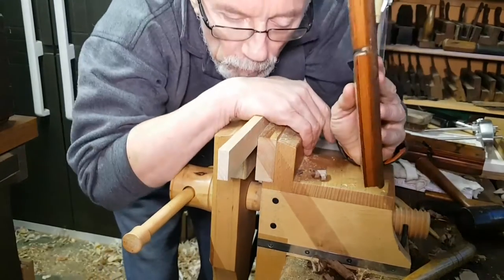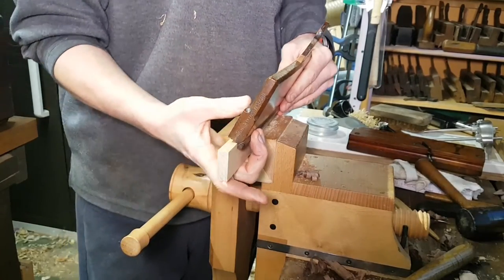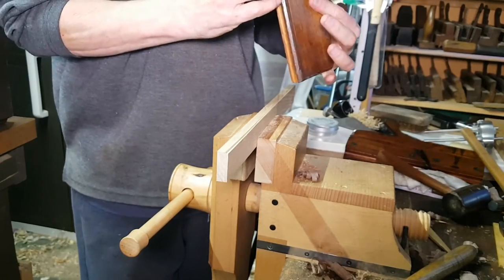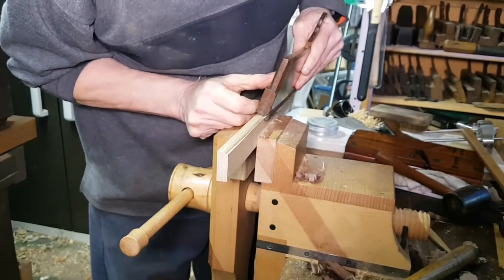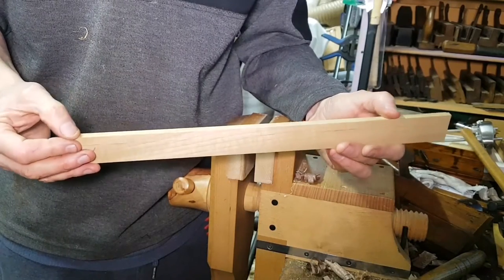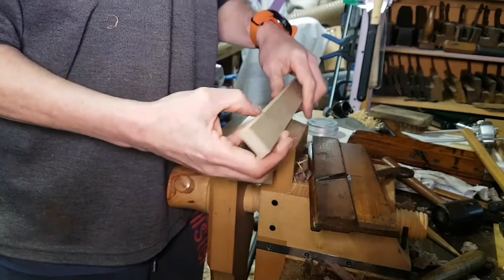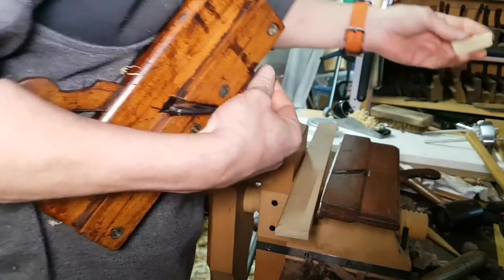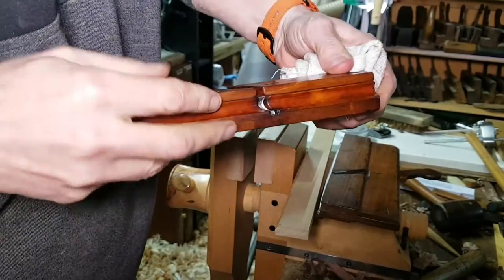18th century ovolo moulding plane by WILLIAM MADOX LONDON 1748-1775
Honed...tuned...polished...tested.